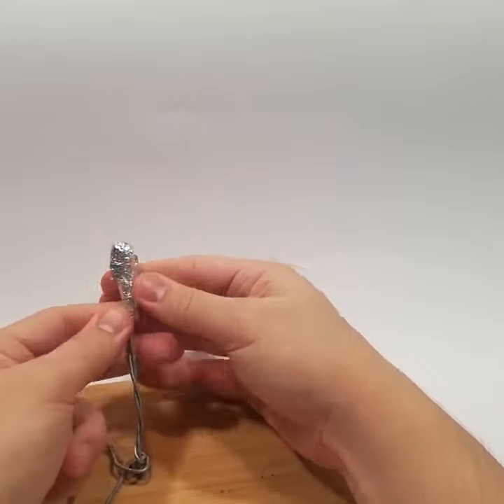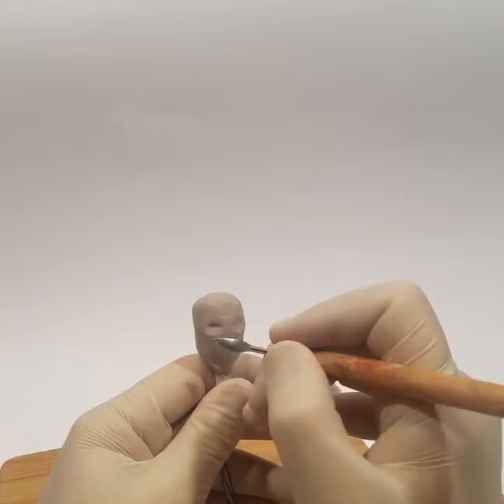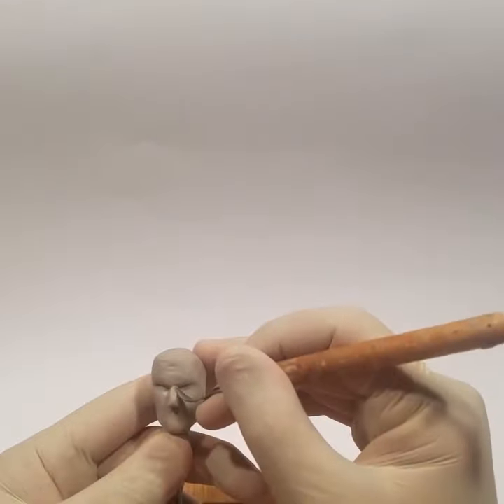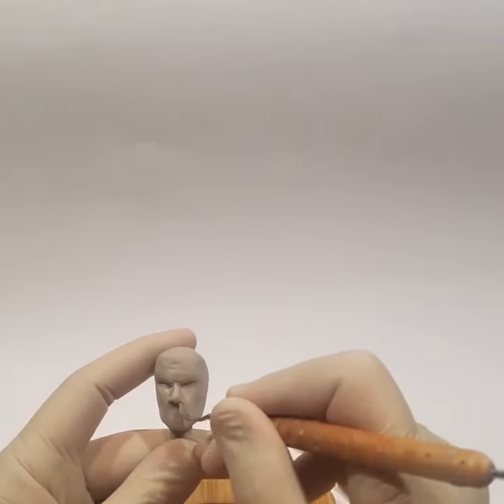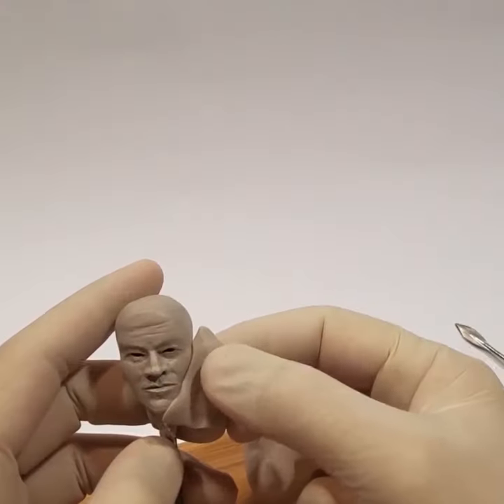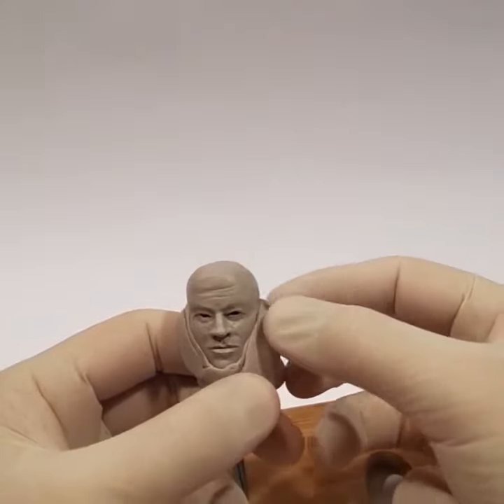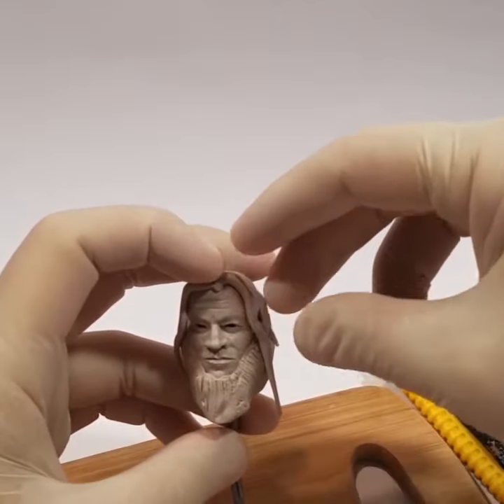Sculpting Fat Thor In Polymer Clay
Here's my short version of sculpting fat Thor in polymer clay and painting the figurine with acrylics